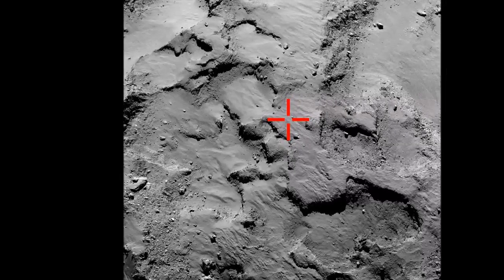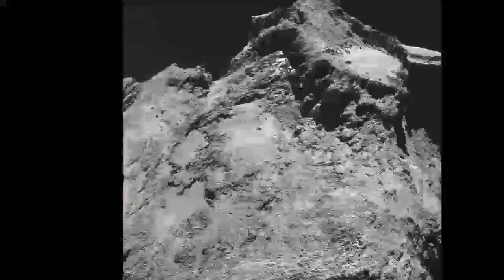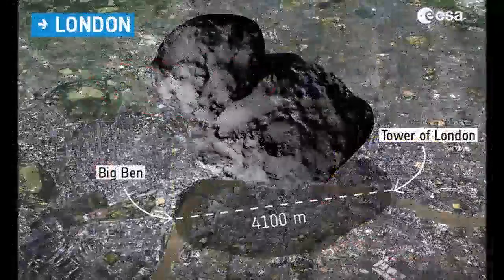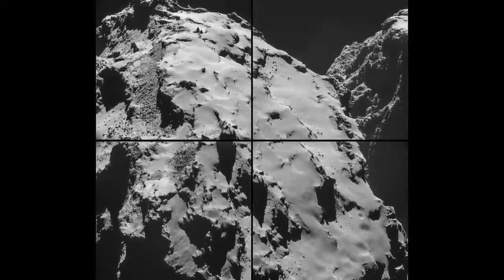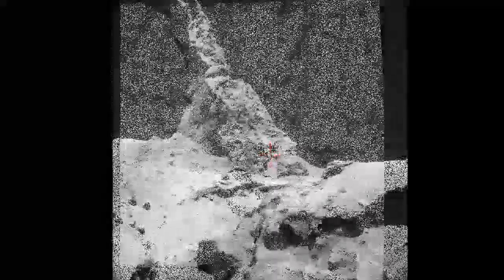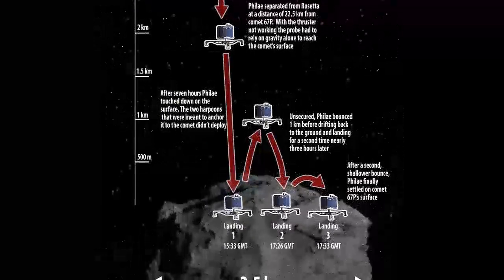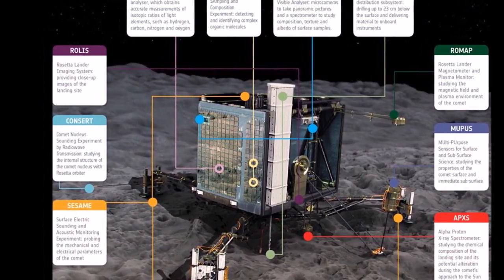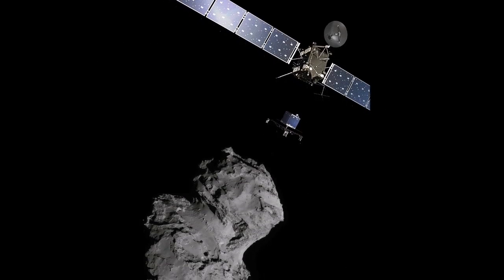Rosetta probe to deploy drill in last ditch attempt to get comet samples as clock ticks on Battery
Rosetta probe to deploy drill in last ditch attempt to get comet samples as clock ticks on fading battery power